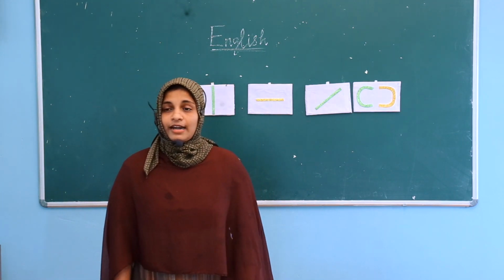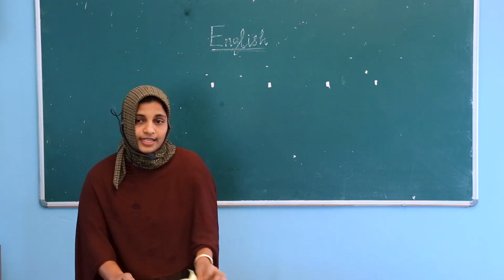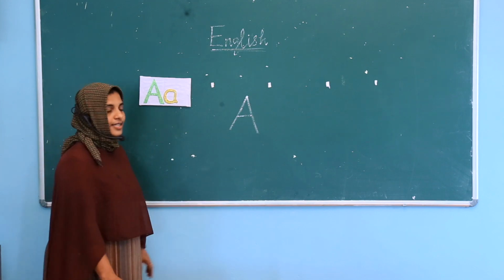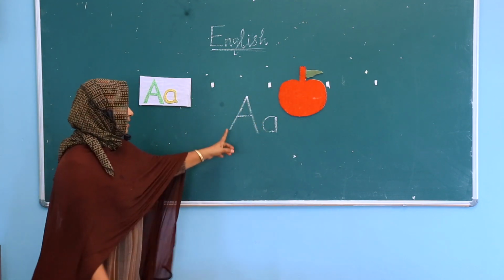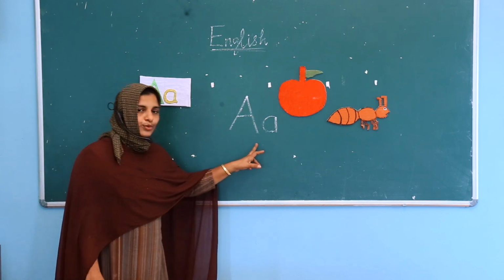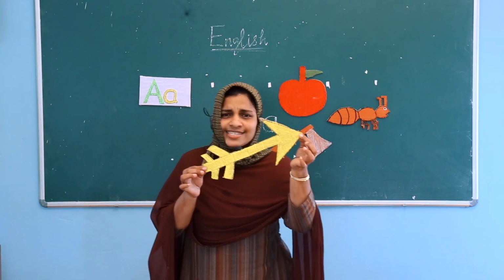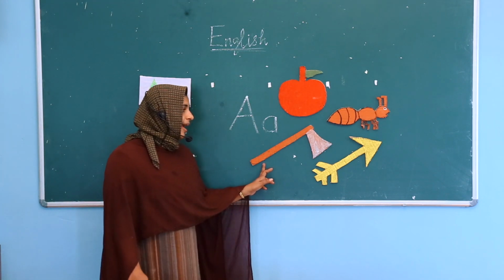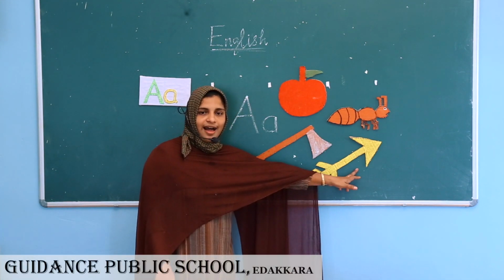CLASS KG I- ENGLISH - PART -3